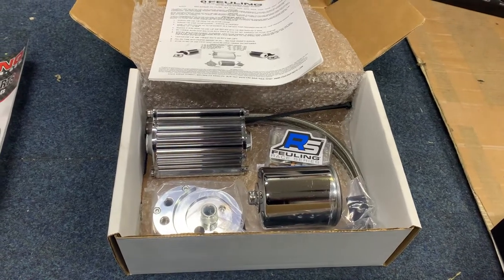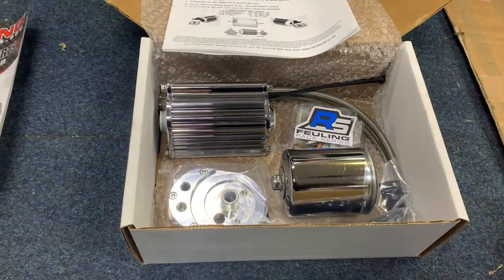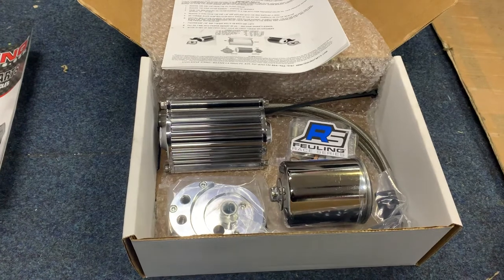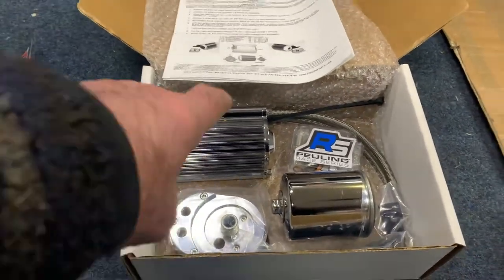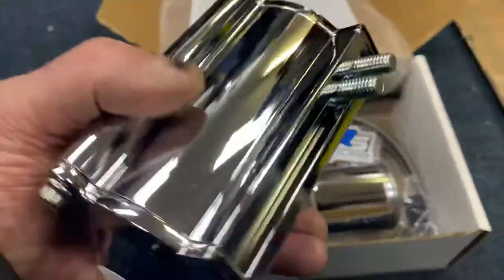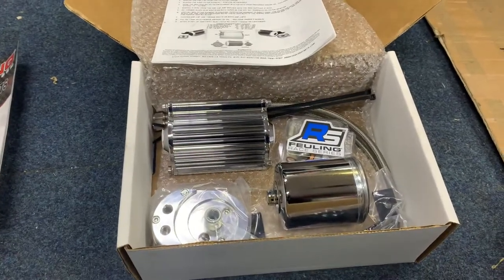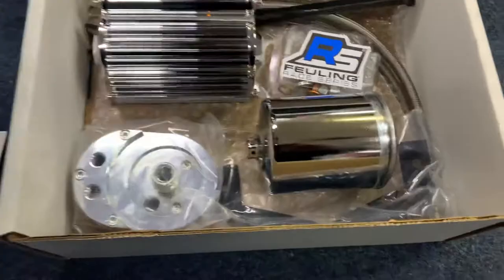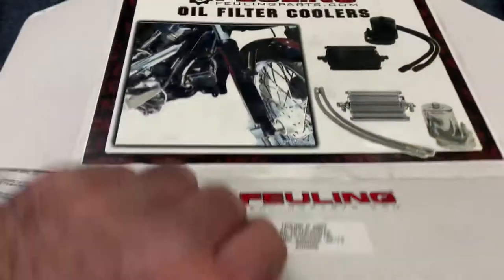Harley Davidson twin cam oil filter and cooler fuelling great improvement over stock custom cruisers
Harley-Davidson twin cam touring and dyn-glide models oil filter plus cooler which includes extra filter ! Awesome conversion by Feuling USA , as you may or may not know the Harley Davidson twin cam has a big problem with particles in the oil off the cam chain system and tensioners system especially on pre 07 models here is a great help ! the only sure far away to get rid of this and also keep the oil cooler is to use a Feuling combined cooler adaptor plate with K&N filter and extra cooling oil filter housing too ! using element inside a cooler on front of the motor with fins to clean the oil and keep the temperature down too. Ensures longer life and cooler running for your Harley-Davidson Twin Cam motor available from Custom Cruisers UK this item is now in stock in UK call Mike on (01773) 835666 UK com thank you